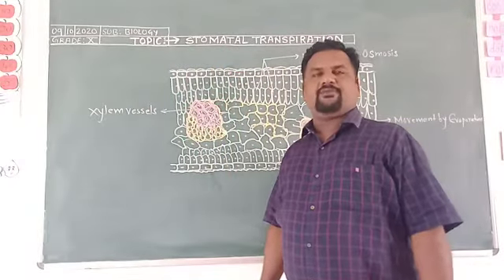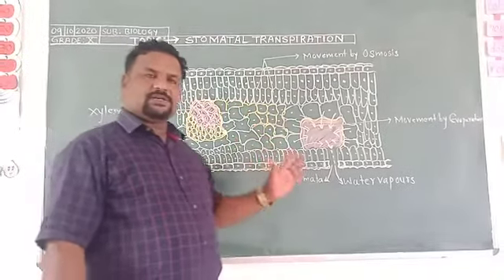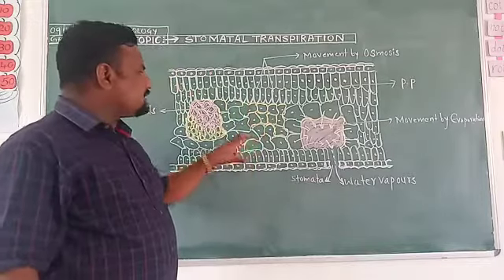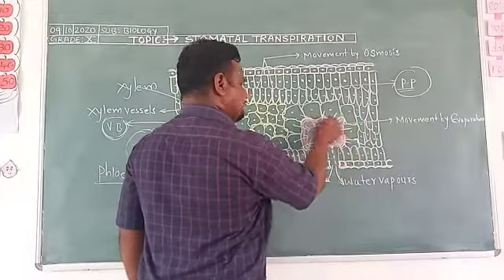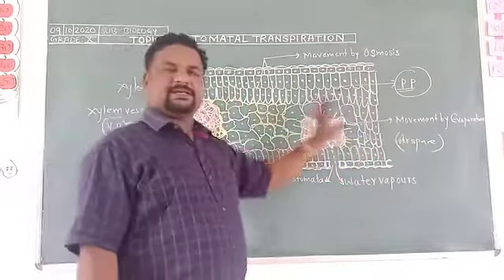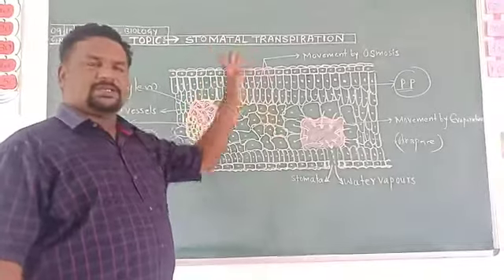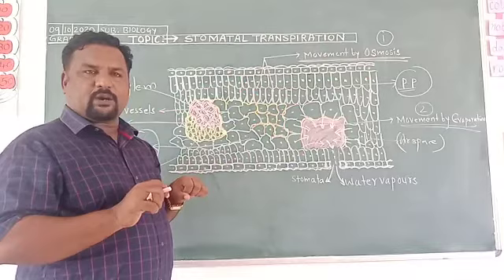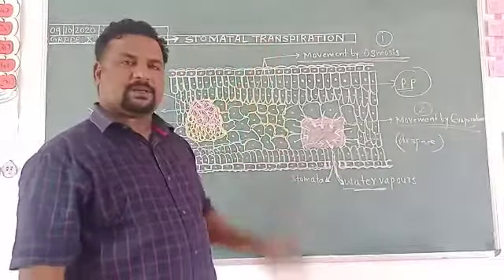ICSE Grade 10 BIOLOGY | STOMATAL TRASPIRATION | Aryabhatta International Academy